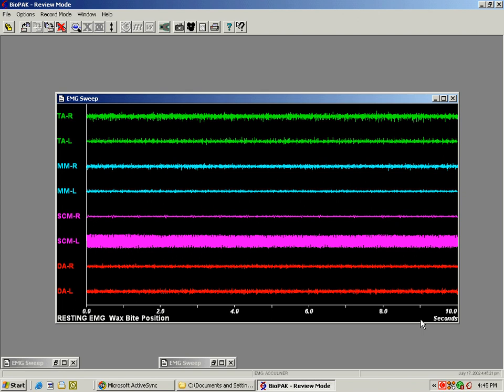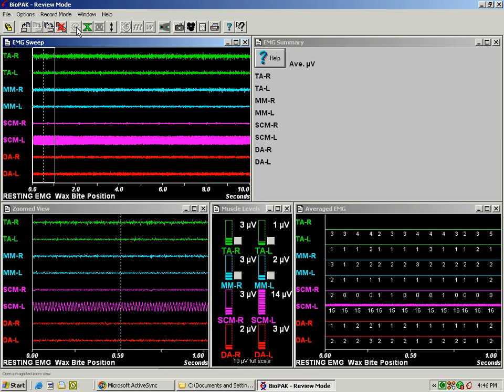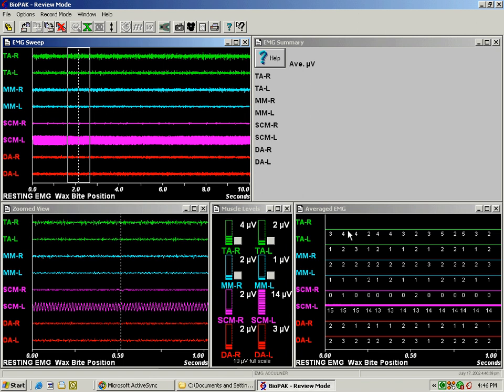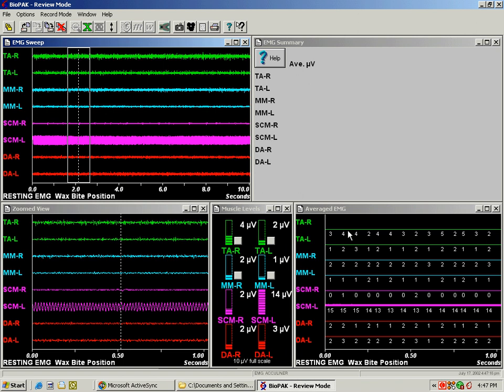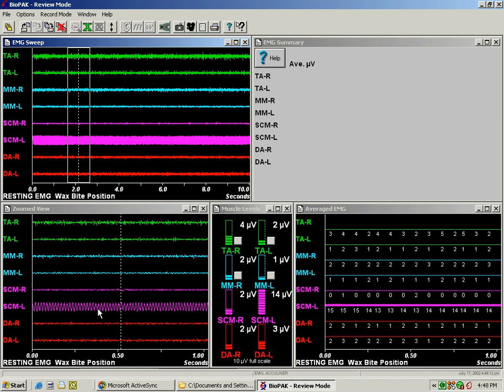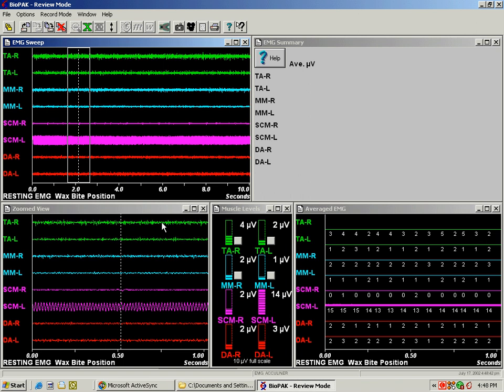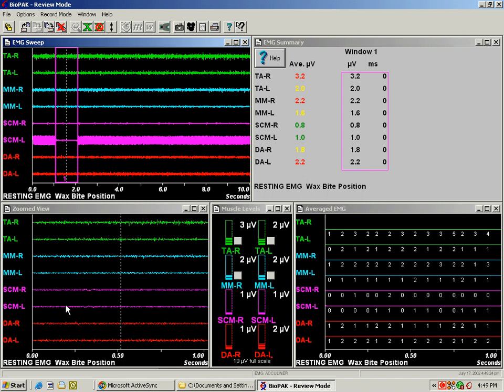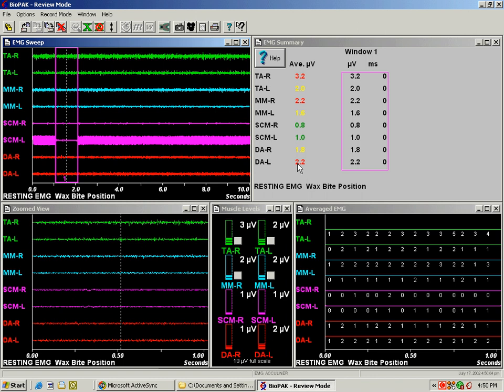Review Rest EMG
Review muscle activity during rest with EMG